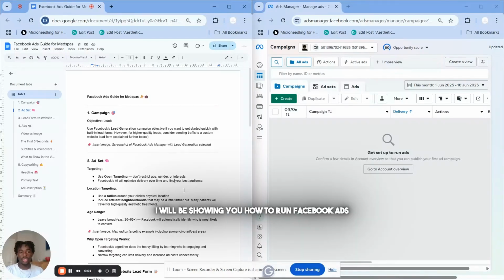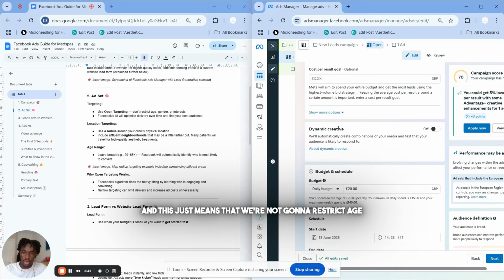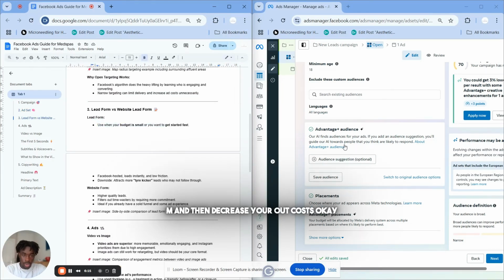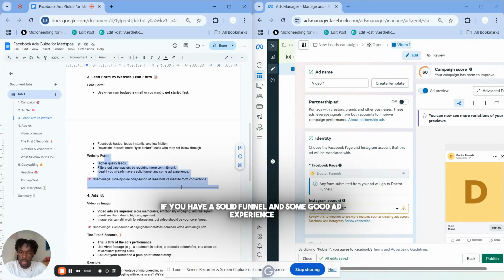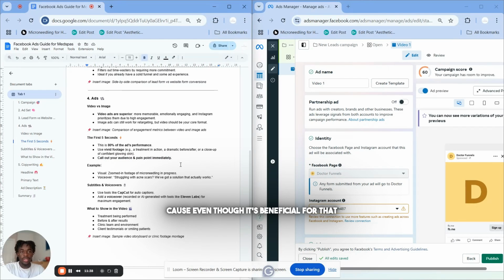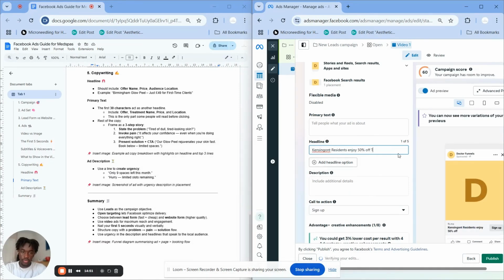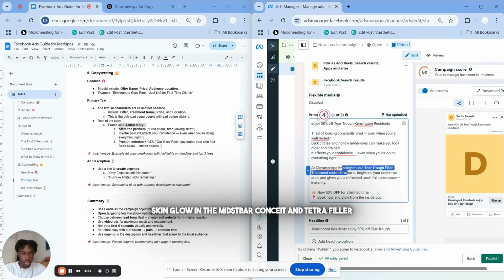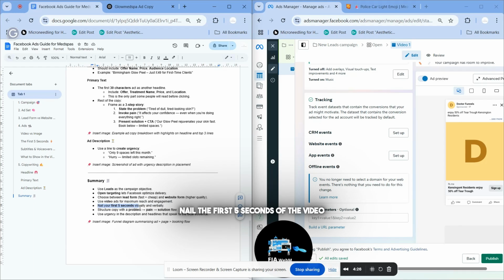The Exact Medspa Facebook Ads System We Use to Book Medspa Patients in 2025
Unlock the exact Facebook ads strategy we use to book 10+ high-ticket medspa appointments every single month — without wasting money on low-quality leads.

In this video, I break down:
✅ The campaign setup that actually works in 2025
✅ Targeting strategies that let Meta’s AI do the heavy lifting
✅ The offer structure that eliminates “tyre kickers”
✅ Why video ads outperform image ads (and how to make them)

Whether you're just starting your clinic or scaling to 6-figures, this is the no-fluff framework that works today.